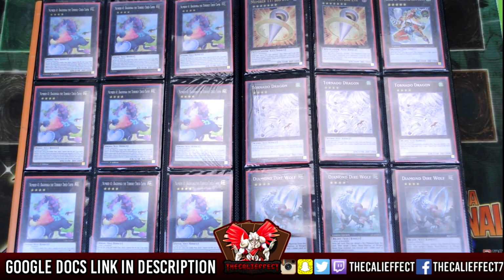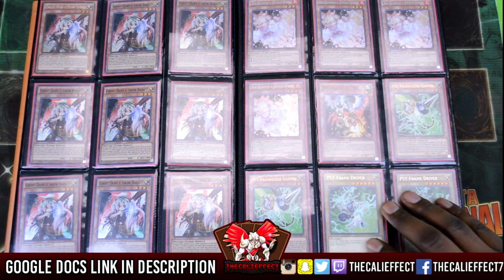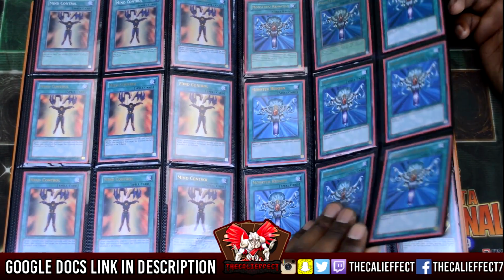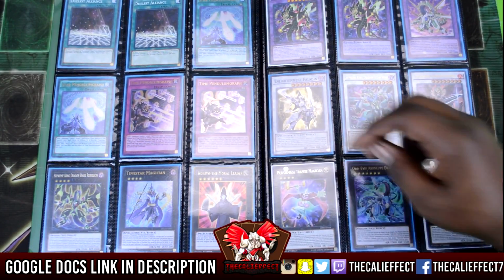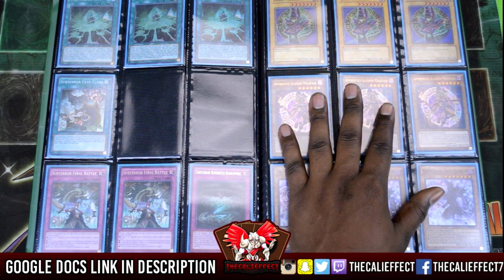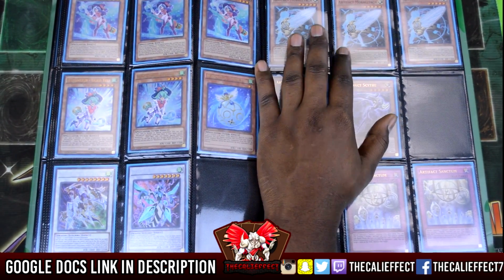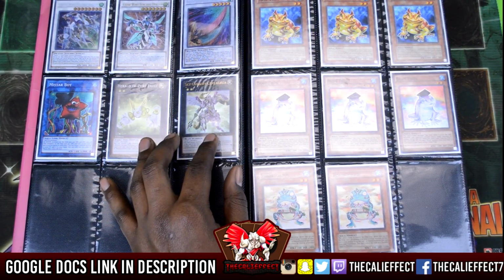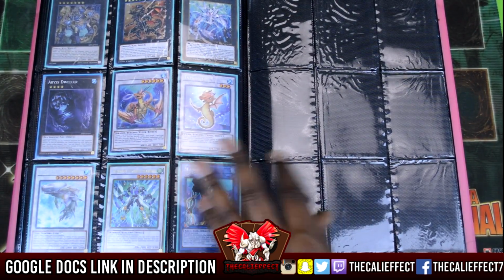AN EVEN MORE MASSIVE BINDER UPDATE! FREE SHIPPING + GREAT PRICES! (FEB/22/2018-MAR/8/2018)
ANOTHER ONE! Yup, we're back with an even bigger, MORE MASSIVE Binder Update! From February 22nd, 2018 to March 8th, 2018 Q & A is at the bottom!

(After Clicking Type in cards  you're looking for)

(If you are looking to sell cards! I pay up to 70%, You can Also Buy cards From here here as opposed to Ebay/TCGPlayer)

► PlayStation: TheCaliEffect
► Xbox: TheCaliffect

►  Q & A

Q: Do you ship worldwide?

A:  Yes, but free shipping only applies to the U.S.

Q: Can you hold X Card for me?

A: Patreon Members may hold certain items for a short period of time!

Q: Do you have X Card?

A: Tricky question. Typically if it's of higher end ($10 and up) and not in the binder update I don't have it.

Q: How can I buy cards off you?

A: Paypal, Facebook Pay, Venmo, and Concealed Cash are all accepted forms of payment.

Q: Do you trade cards?

A: Yes! See the Link about wanted cards above!